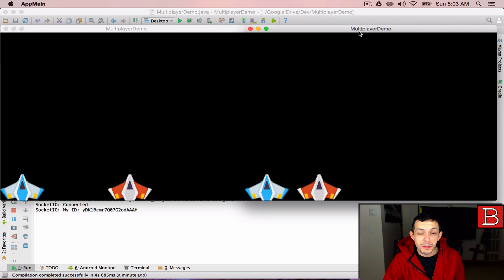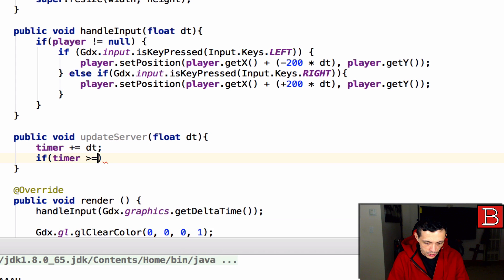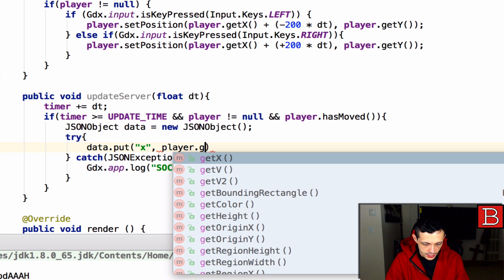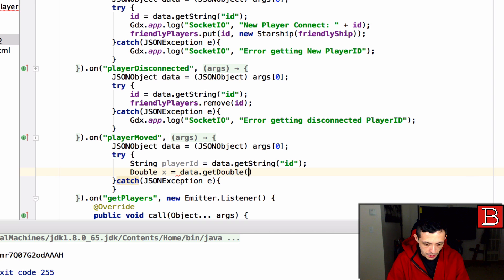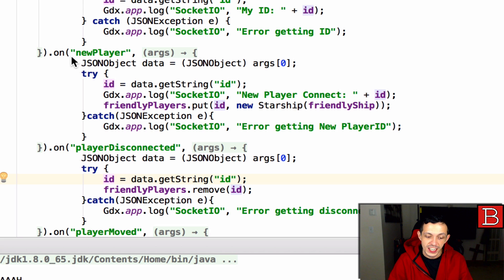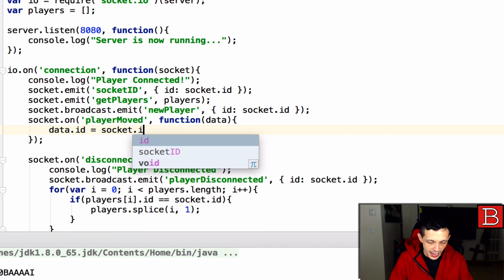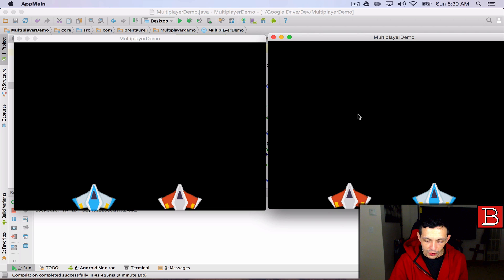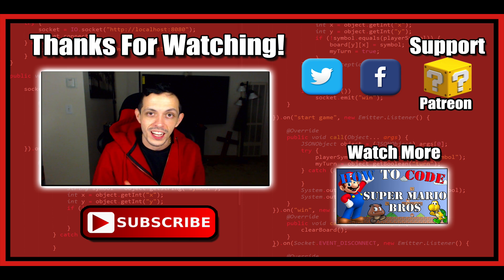Relaying Movement Events - Part 7 - LibGDX, NodeJS, Socket.IO Multiplayer Tutorial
Creating Multiplayer Games with using LibGDX and NodeJS.

Learn how to turn you game into a client that can connect to a back end server and communicate with other clients via network sockets through the library Socket.IO. We will discuss the creation of both the back end server and the game client as well as connecting them together into a fully functional multiplayer game!